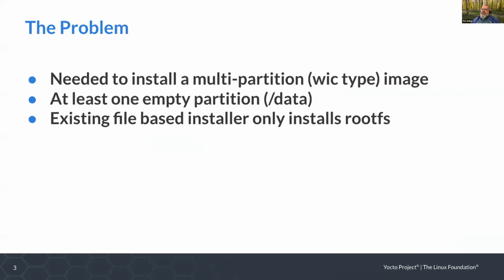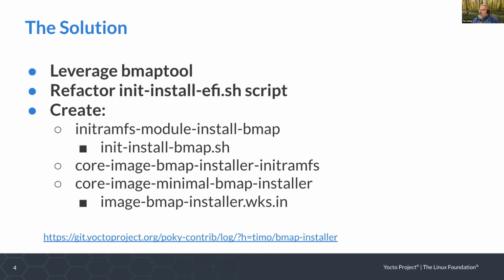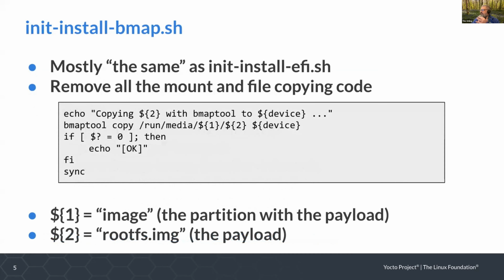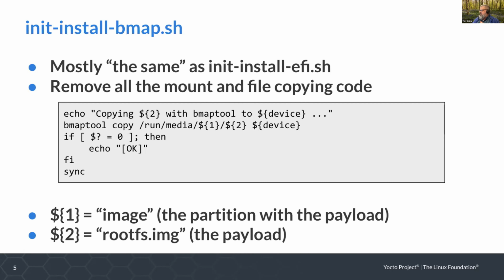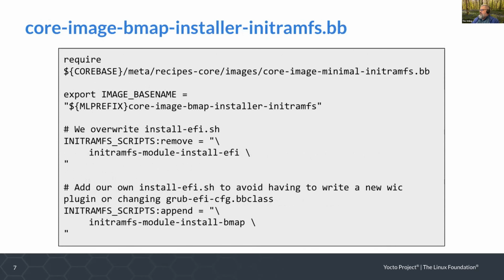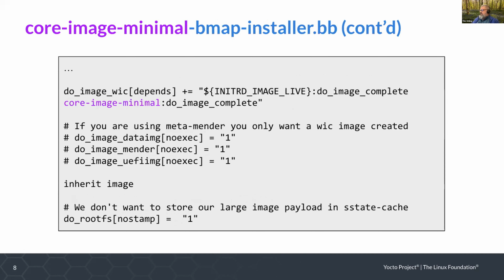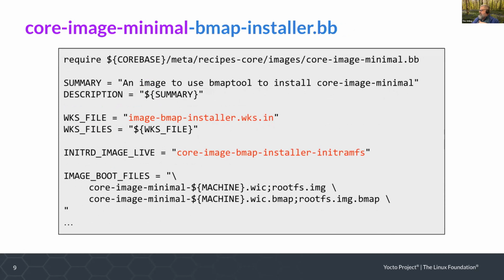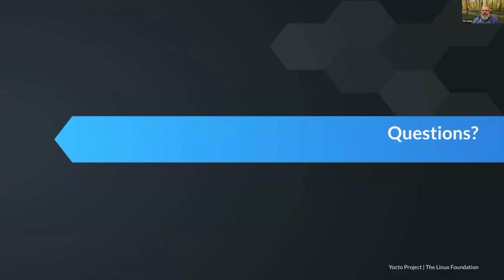Creating an Installer that Leverages bmaptool, Tim Orling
The existing installer method copies files from a loopdev mounted rootfs to the target. This is limiting for multi-partition images (such as wic or meta-mender). Instead, we will describe how to create an installer image which uses output (image and .bmap files) from another image and writes all the partitions at once to the target using bmaptool.

The initramfs-module-install-efi's initramfs-module-install-efi script creates a rootfs partition on the target, mounts it, and then copies rootfs files from the installation media. But what if you want to install multiple partitions on the target? What if one of the partitions (such as /data) is empty? We already have wic images to create multiple partitions, but not an easy way to install them on the target. We will take a quick look at creating an initramfs-module-install-bmap script and corresponding initramfs (with bmaptool and other tools installed). This installer image adds the output of another image recipe to IMAGE_BOOT_FILES and then installs to the target in one shot using bmaptool. In addition, we benefit from checksum verification built into bmaptool for confidence in what was written.